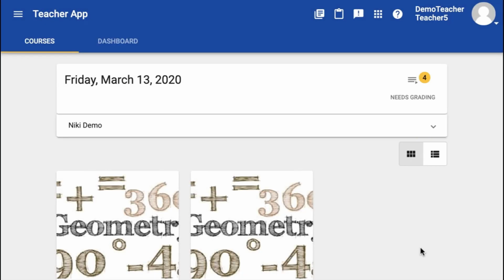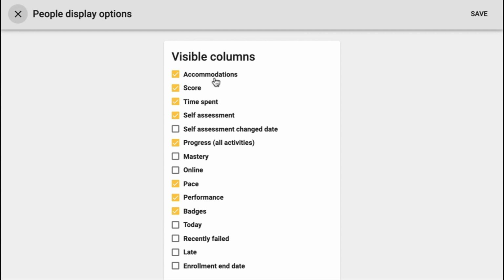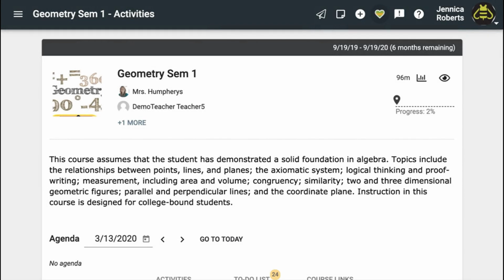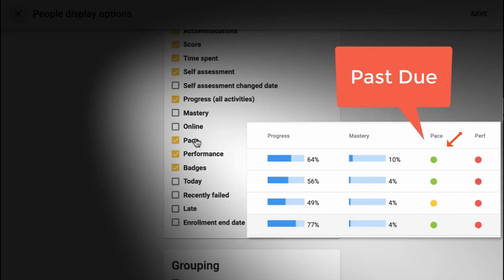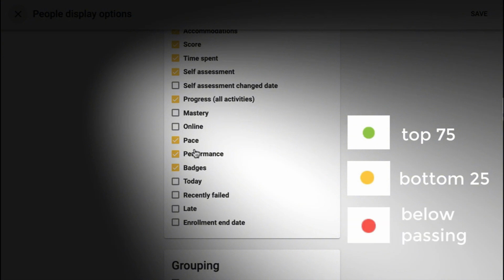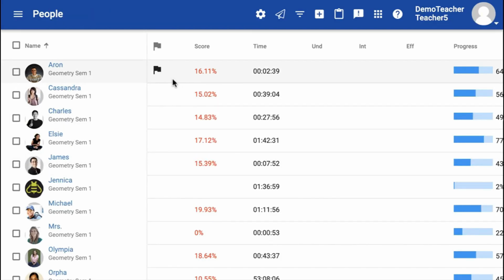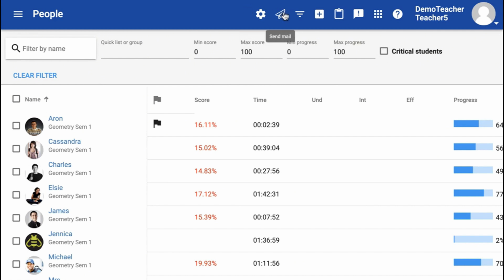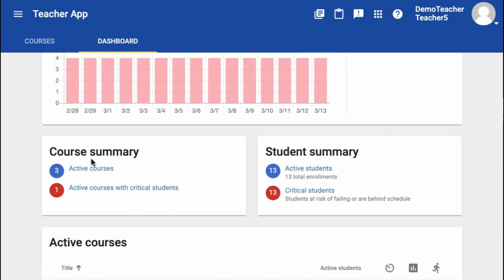Revolutionize Your Student Management with the Buzz LMS People Tool — Track with Ease!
Learn how to use the People tool in Buzz LMS to access detailed student data including accommodations, scores, time spent, self-assessments, progress, mastery, and pace. Discover filtering options, how to view student performance with color-coded indicators, and quick ways to email students. The People page is essential for tracking, managing, and supporting your students effectively in Buzz.